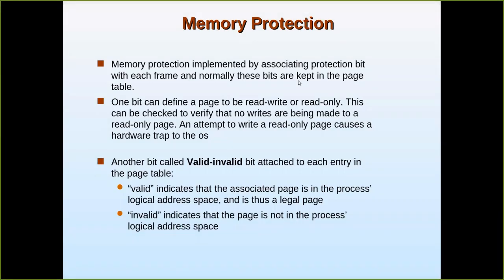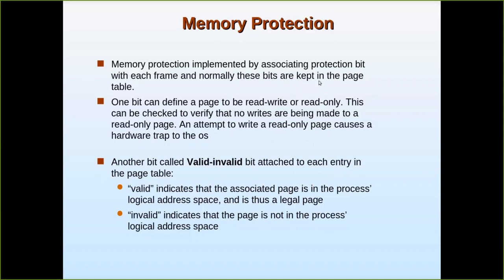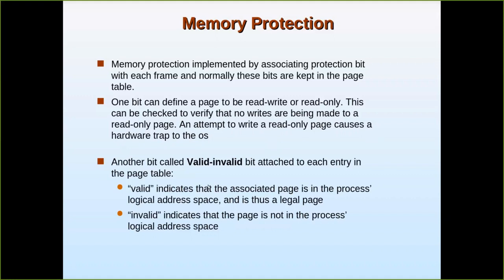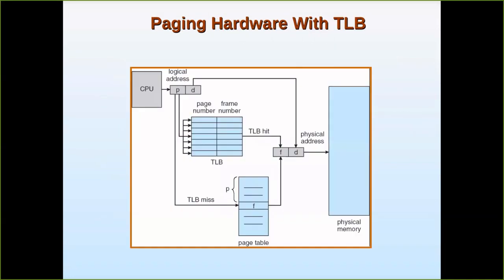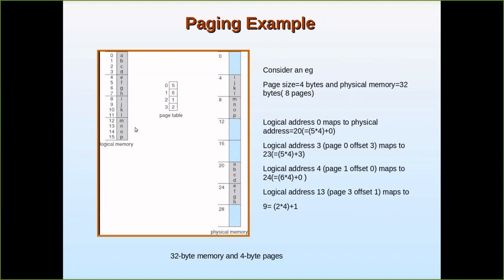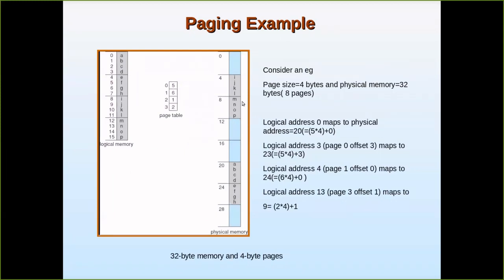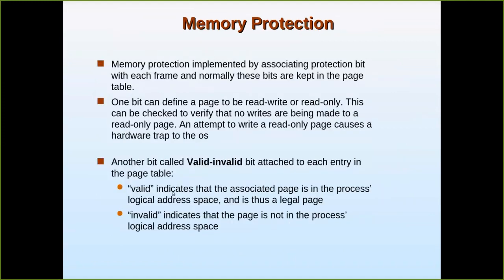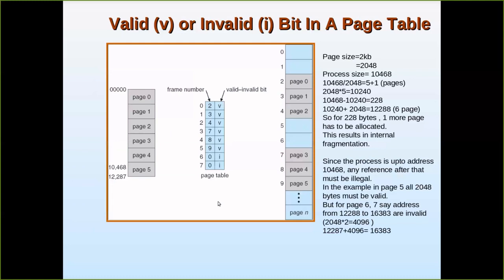paging protection part4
Paging- Memory Management technique- protection explained